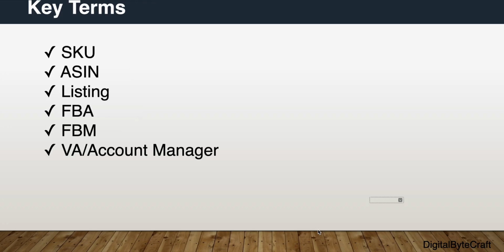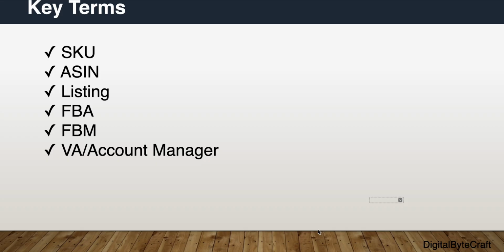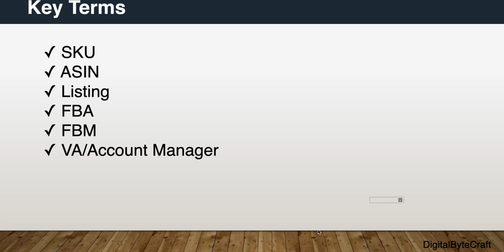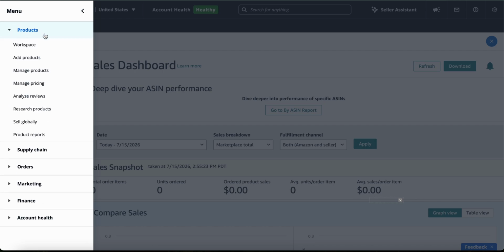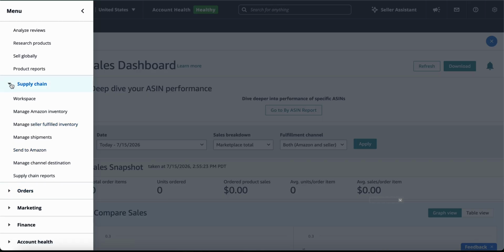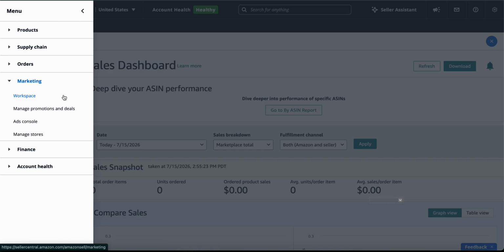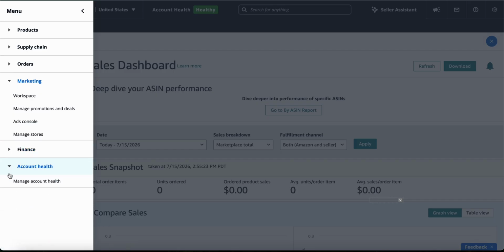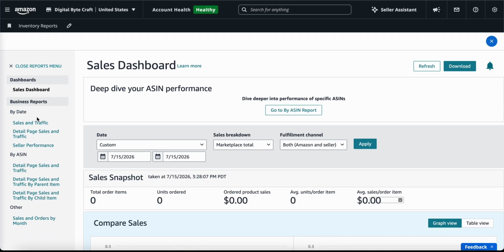Amazon Seller Central Full Course 2026: Setup & Dashboard Walkthrough (Ep. 1)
🎉 Welcome to the FREE Amazon FBA Seller Central Course!

In this first lesson, you'll learn the fundamentals of Amazon Seller Central, FBA and build a strong foundation for becoming an Amazon Account Manager (Virtual Assistant).

📚 In this video, you'll learn:

•⁠  ⁠What is Amazon?
•⁠  ⁠What is Amazon Seller Central?
•⁠  ⁠Key Amazon terms:
  - SKU
  - ASIN
  - Listing
  - Virtual Assistant (VA)
Introduction to the Seller Central Dashboard

This course is designed for beginners and anyone who wants to:
✅ Learn a valuable online skill
✅ Build confidence in managing Amazon seller accounts

💯 Best of all, this course is completely FREE!

•⁠  ⁠Product Listings
•⁠  ⁠Listing Optimization
•⁠  ⁠FBA (Fulfillment by Amazon)
•⁠  ⁠Inventory Management
•⁠  ⁠PPC Basics
•⁠  ⁠Account Health
•⁠  ⁠Reports & Analytics